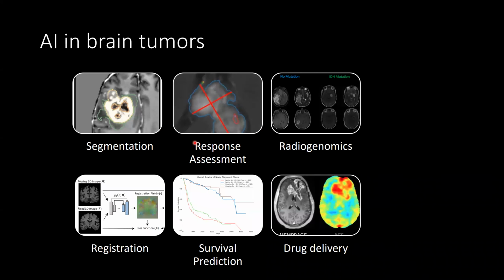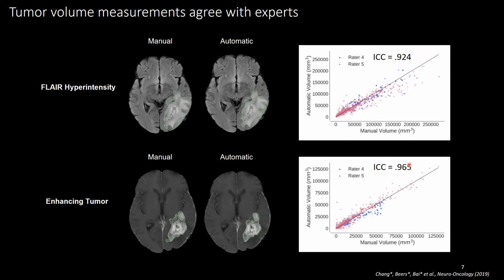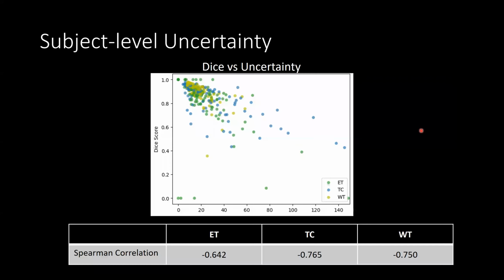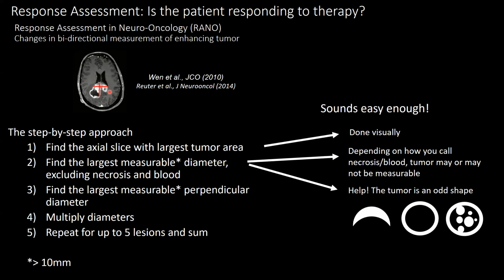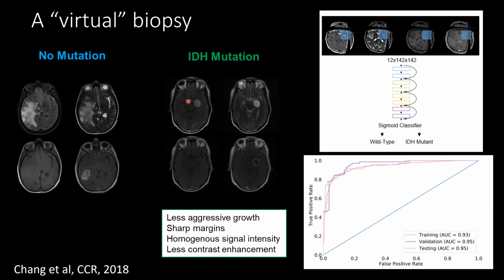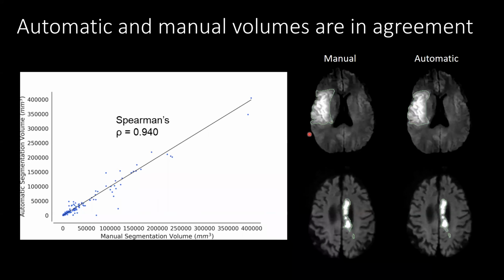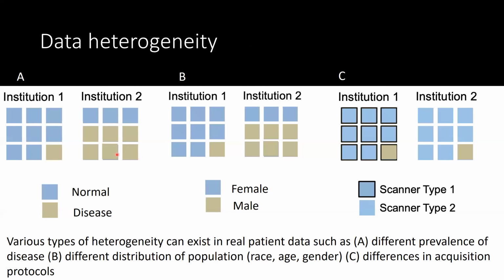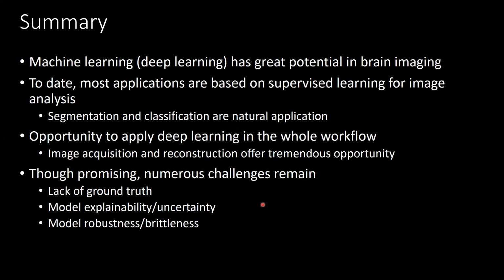BWH/Harvard CNOC2020: Jay Patel & Jayashree Kalpathy-Cramer, AI in neuroimaging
Plenary talk by Drs. Patel & Kalpathy-Cramer at the 2020 Computational Data Neuroscience Symposium hosted by the Brigham Health/Harvard Medical School Computational Neuroscience Outcomes Center at the Dept of Neurosurgery & the Harvard School of Public Health Onnela Lab.